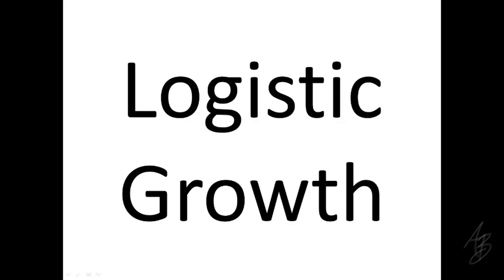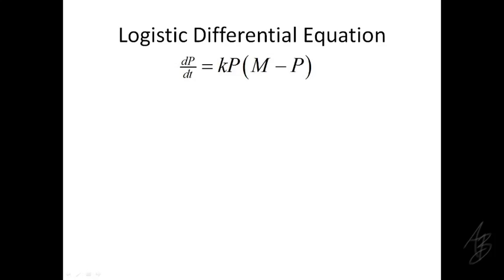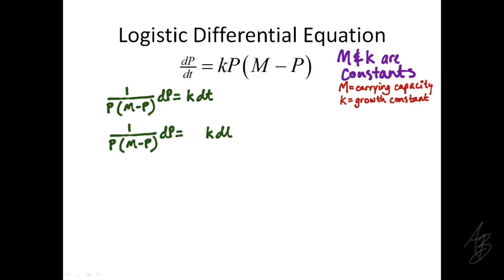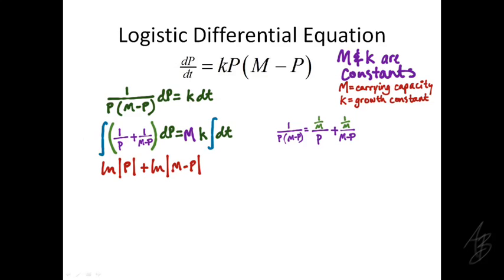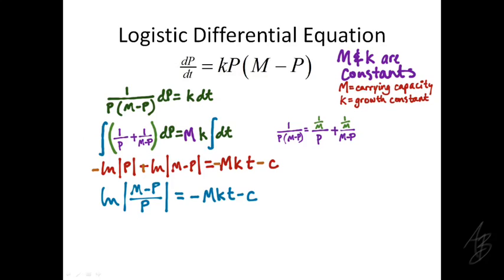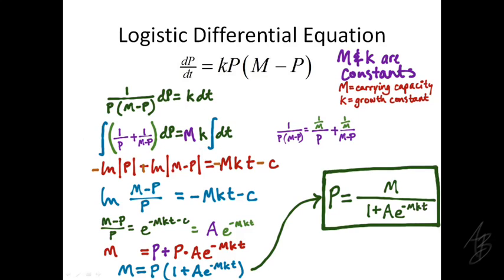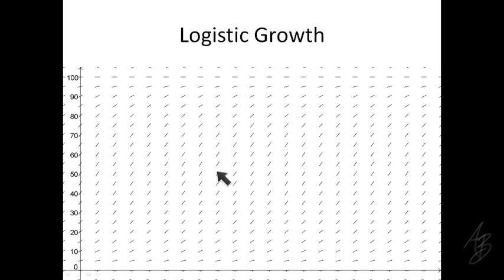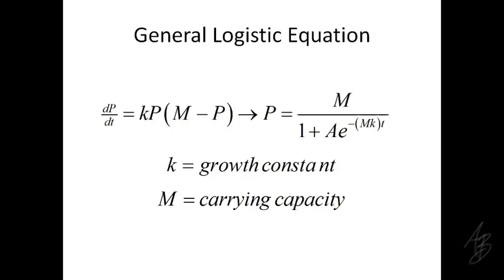6.5 - Logistic Growth